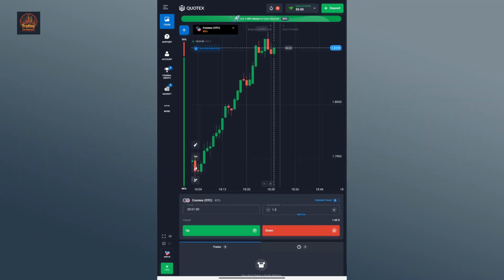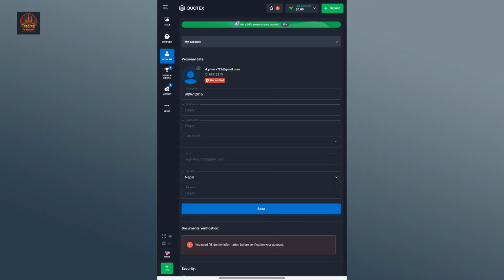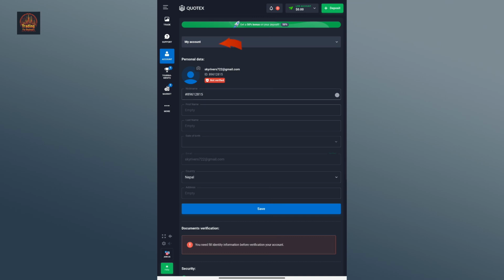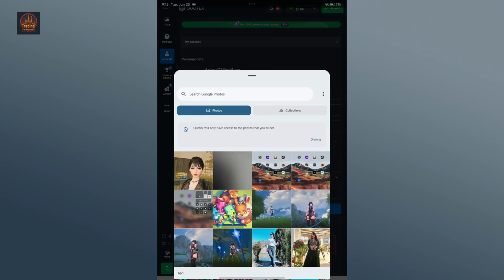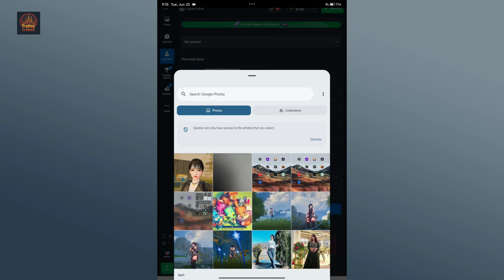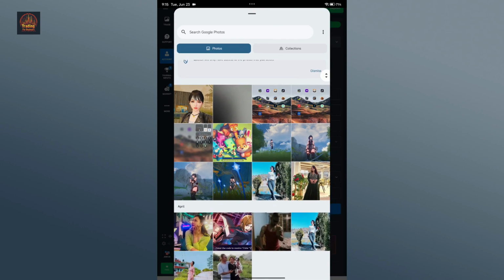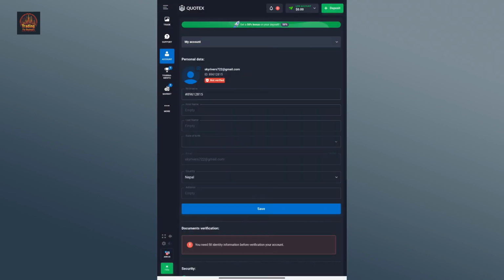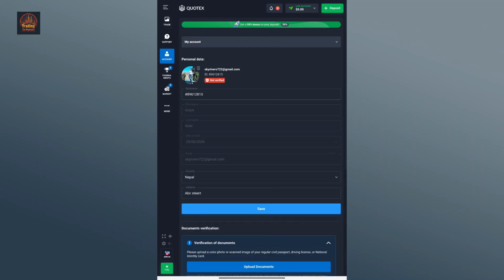How to Change Avatar in Quotex (2026 Guide)?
Want to change your avatar on Quotex in 2026 but can’t find the option? Don’t worry — it’s actually very simple once you know where to look.

In this quick tutorial, I’ll walk you step-by-step on how to change your Quotex profile picture (avatar) easily which works on both mobile and desktop. Whether you’re updating your account for a fresh look or fixing your profile setup, this guide will help you do it in just a few seconds.